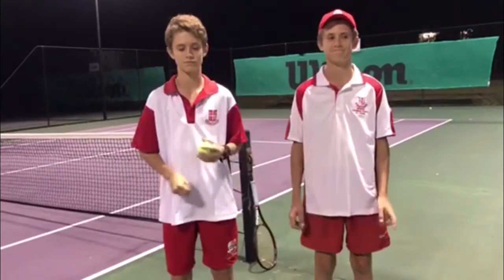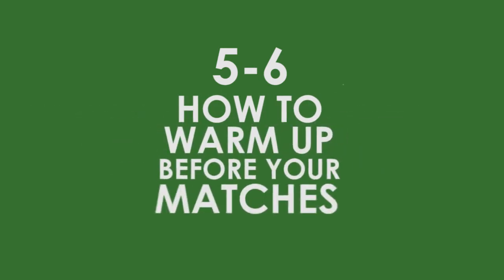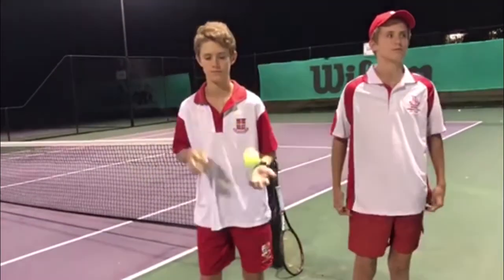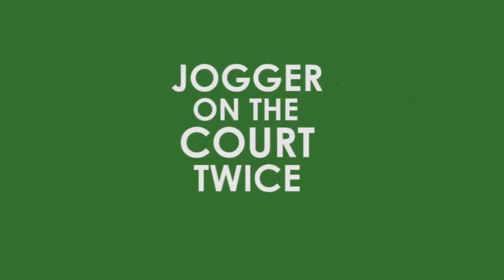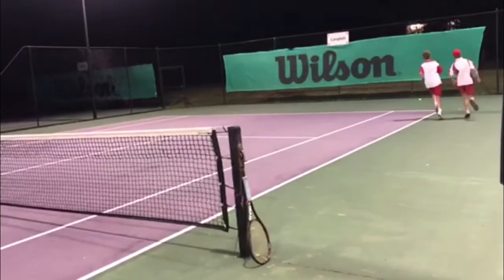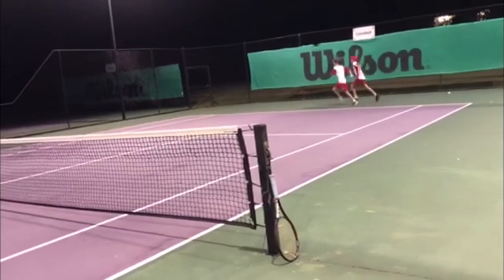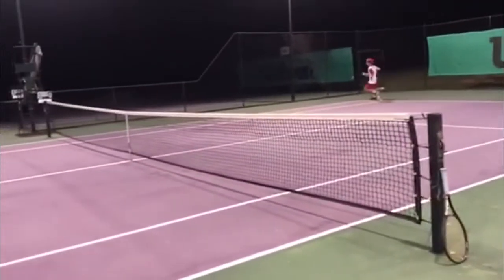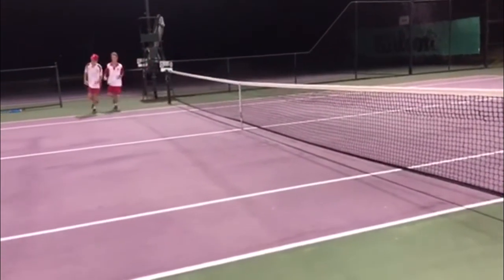IGS Warm up yr 5 & 6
Ipswich Grammar School warm up year 5 and 6. This video was made to teach year 5 and 6 how to warm up and why its important. Thank you to Dylan and Aiden Eassie for offering to help out the year 5 and 6 players. Unfortunately our senior players are playing at a different venue and cannot help the younger grades warm up.